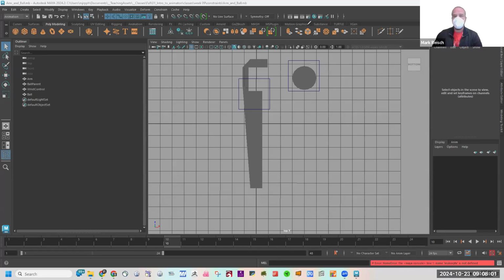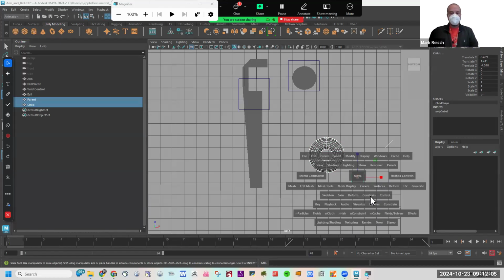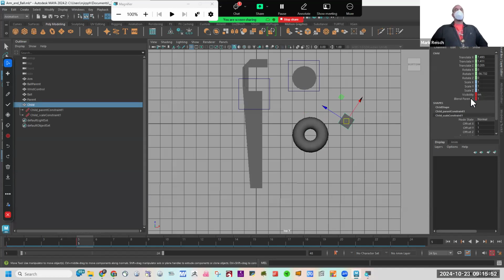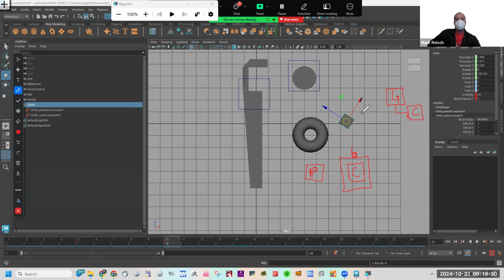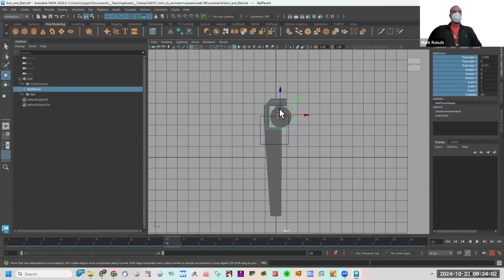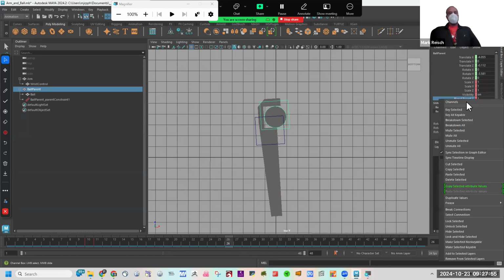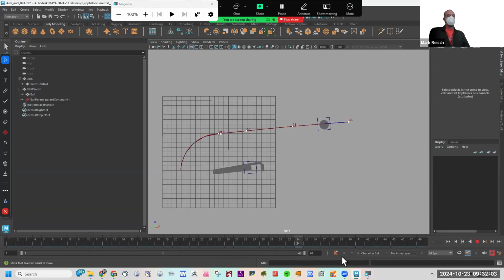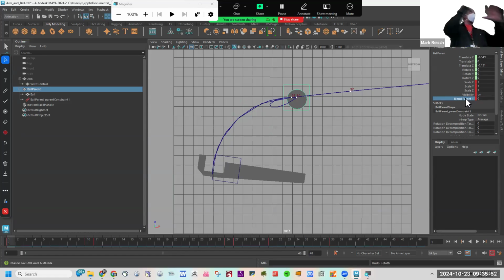Maya Constraining Objects to hands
Simplified maya constraints to help you animate without making hidden objects switch on and off.